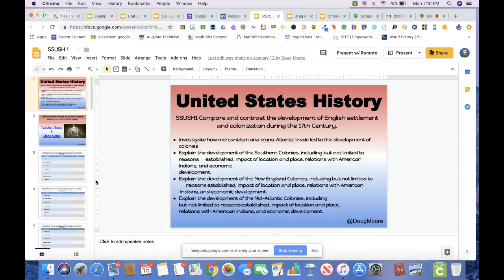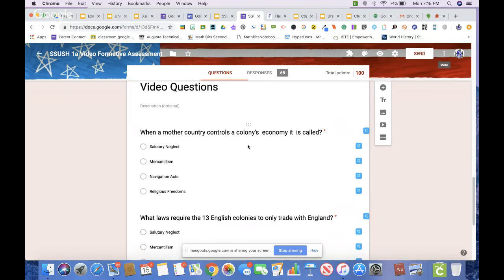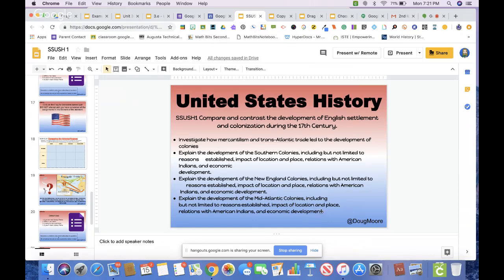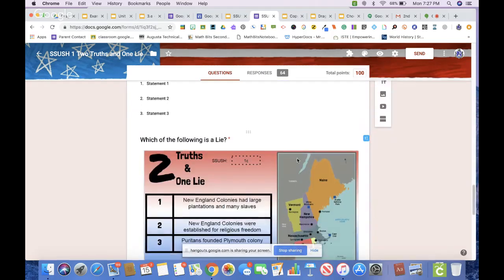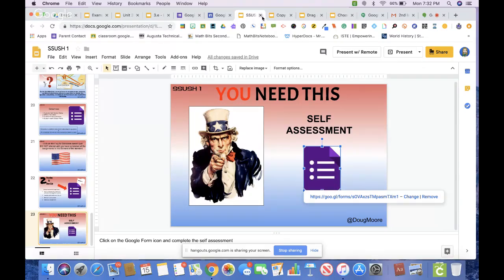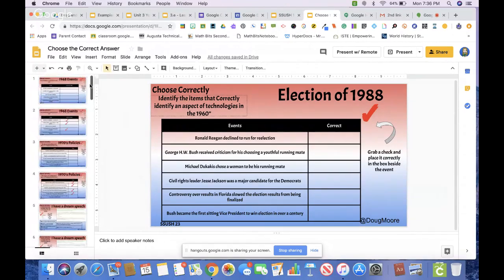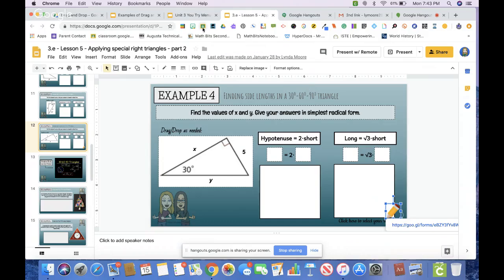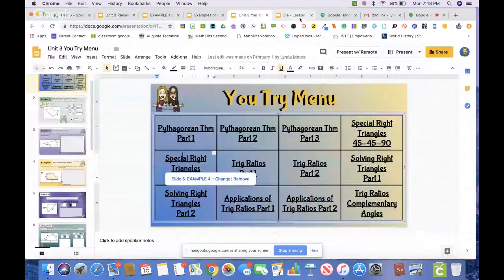Using Google Slides and Forms in the Classroom with Lynda Moore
In this episode of The Suite Talk, Lynda will go over using Google Slides and Forms to give all students a try in the classroom.